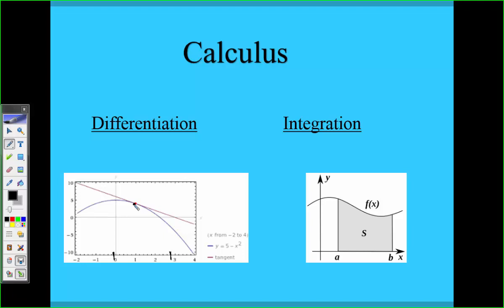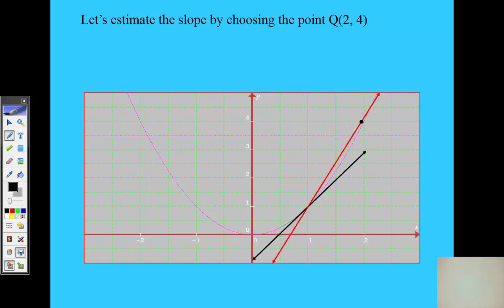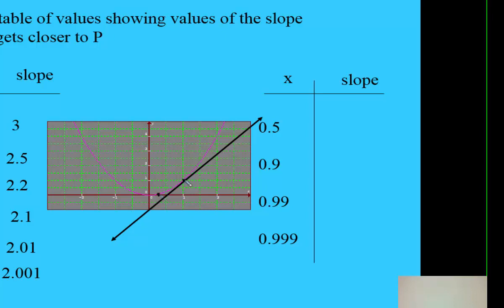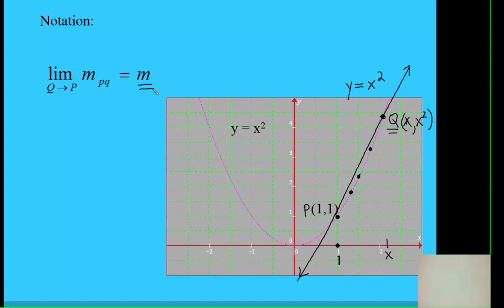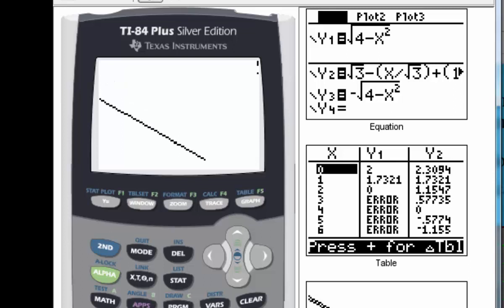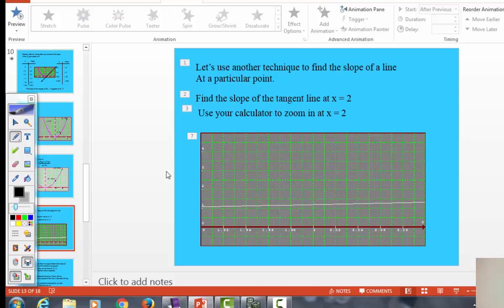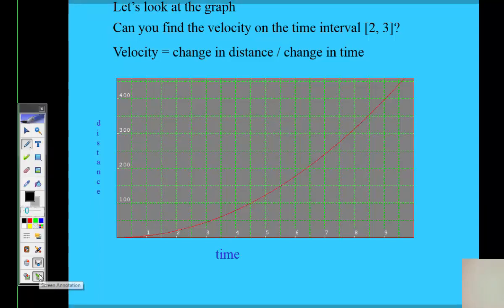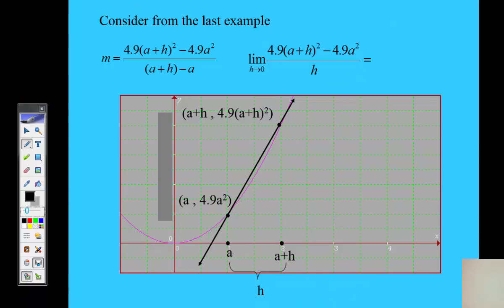section 2.1 Intro to Calc New